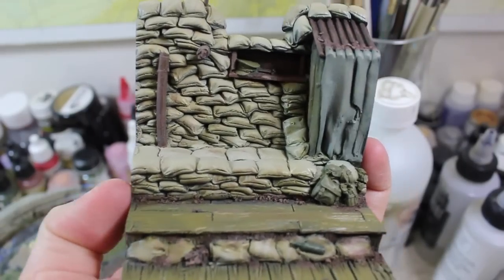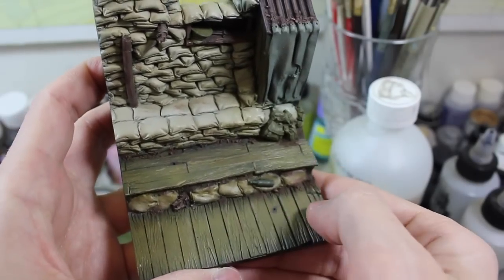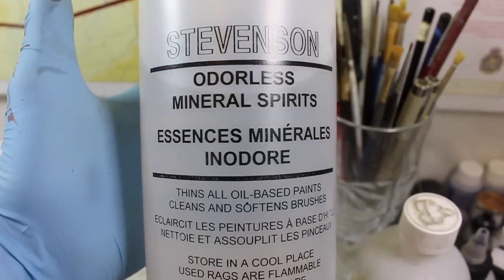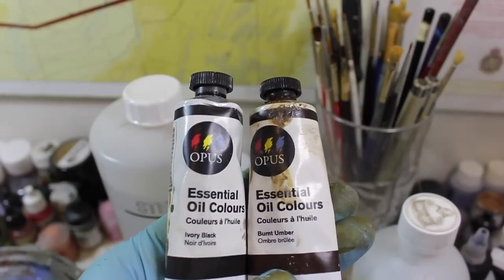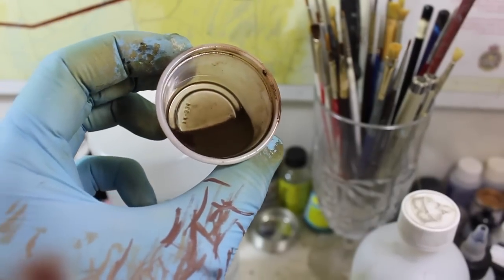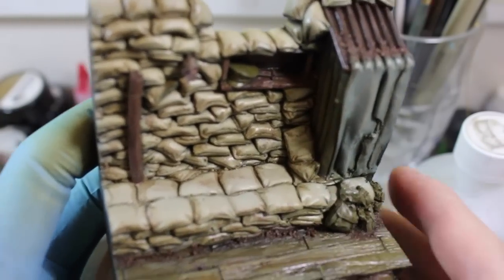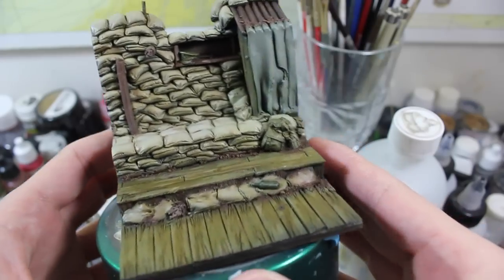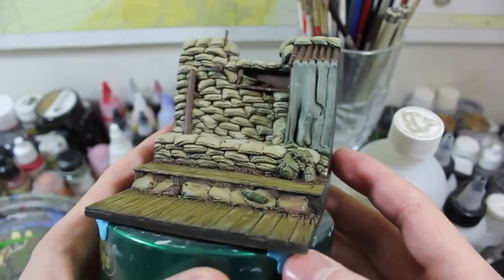Oil Washes in a trench! Workbench Wednesday Feb 26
My process for oil washes on the Tommy's War base. Check us out at highcalibreminiatures.com for these and many more figures.